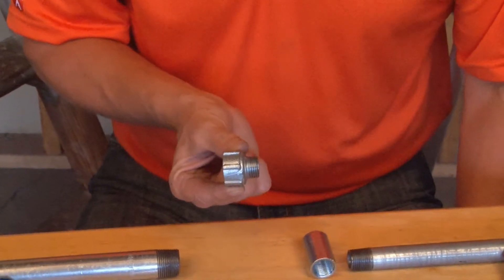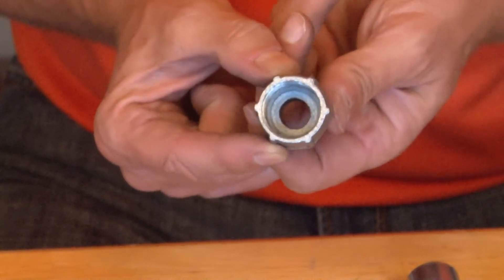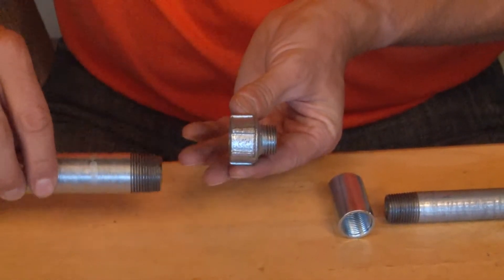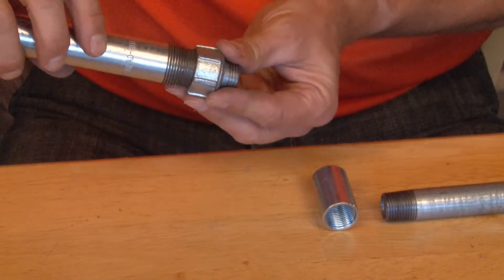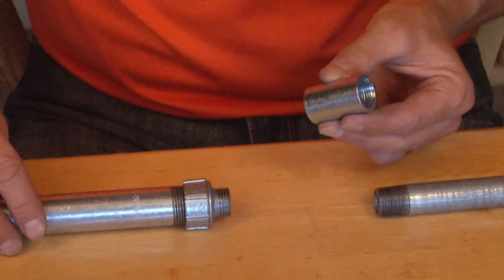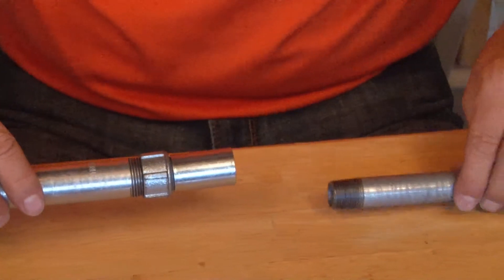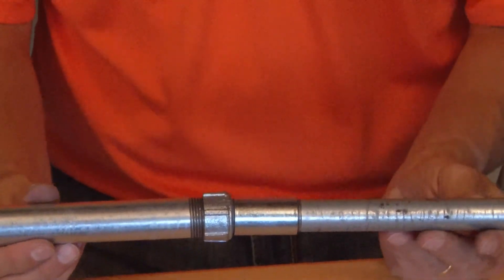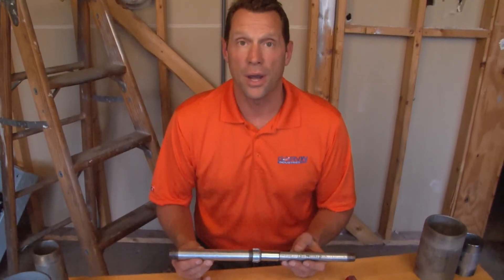1" to 1-1/4" Malleable Iron Male Pipe Enlarger: E100125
UL listed This male pipe enlarger is used to convert a 1" rigid or IMC pipe size to 1-1/4" in order to accommodate the installation. Garvin Industries' male pipe enlargers eliminate the need to tear out old conduits and replace them with new pipes by allowing the utilization of existing rigid or IMC conduits when pipes are already in place.